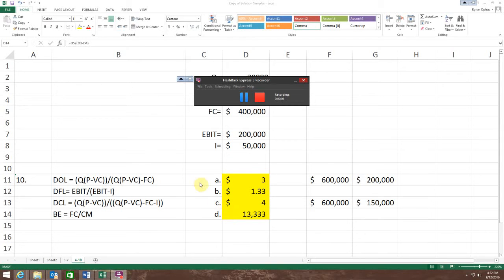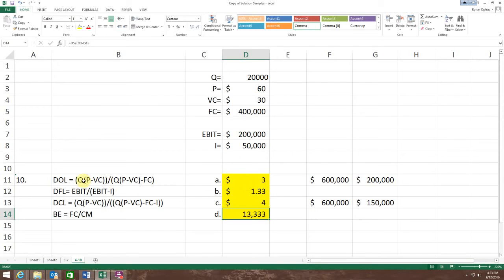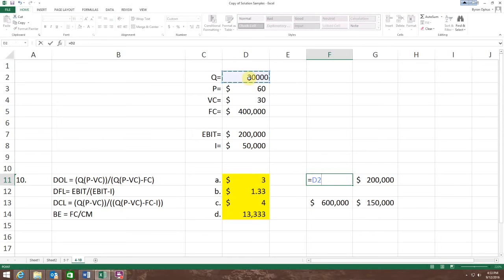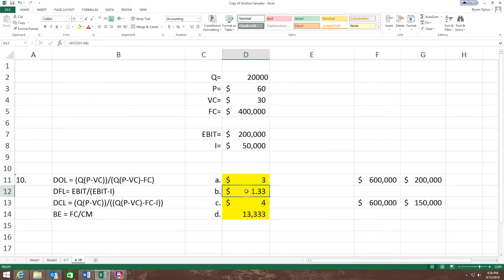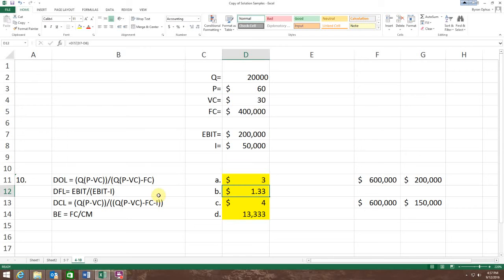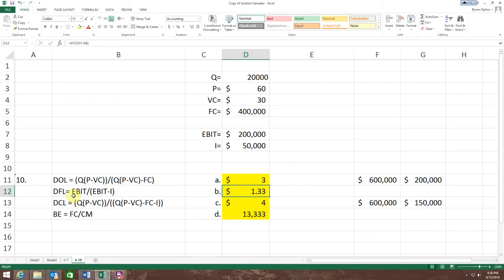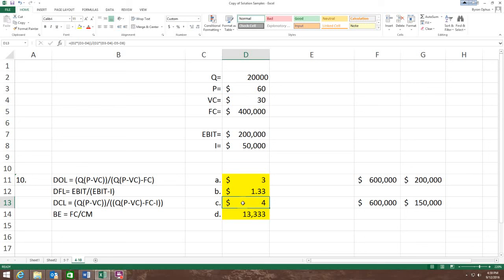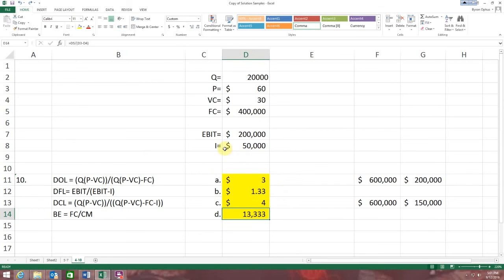BFIN 322 5-11